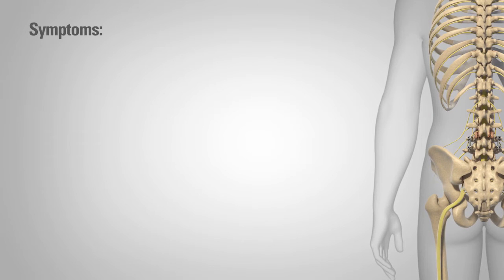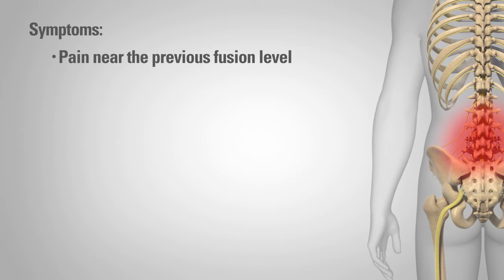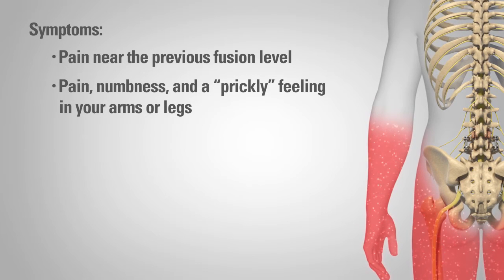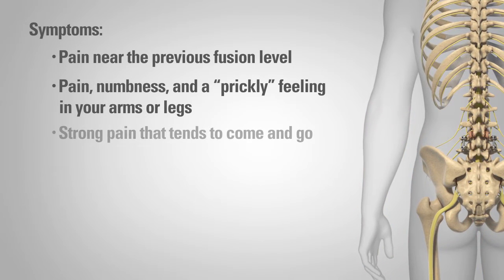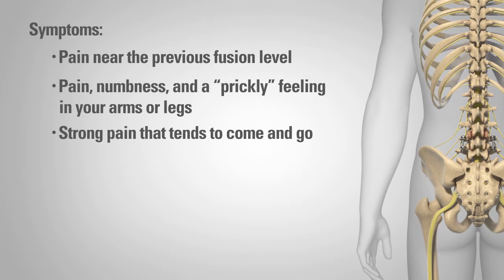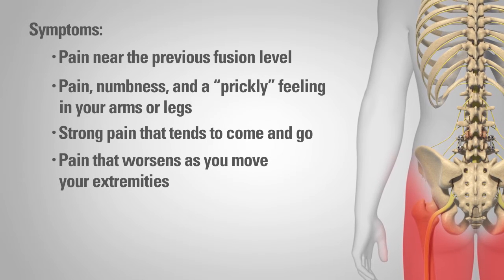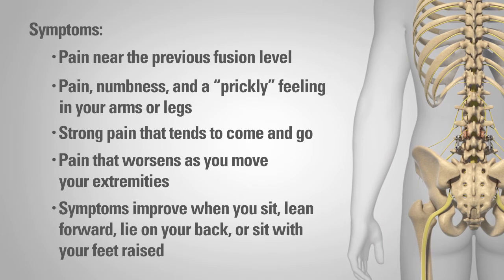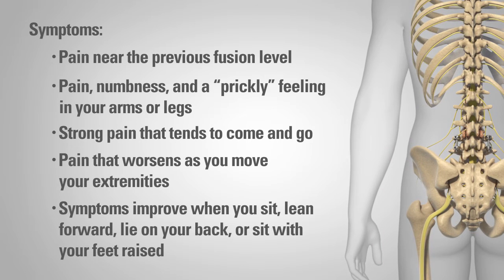Adjacent Segment Disease - Patient Animation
NuVasive Patient Animation - Adjacent Segment Disease